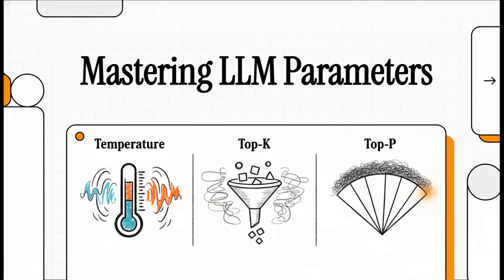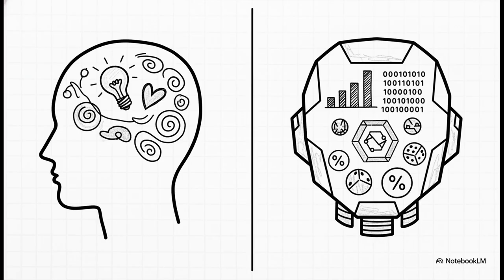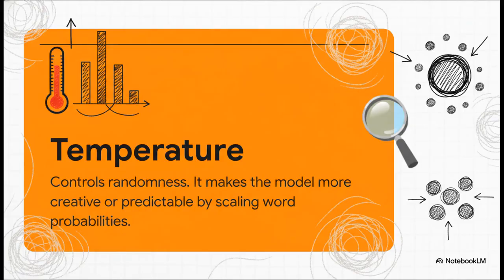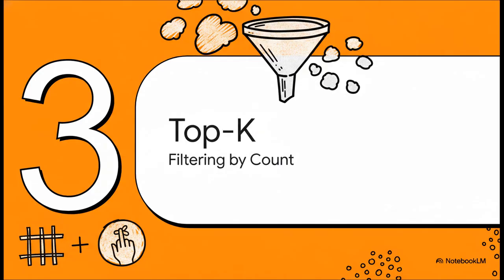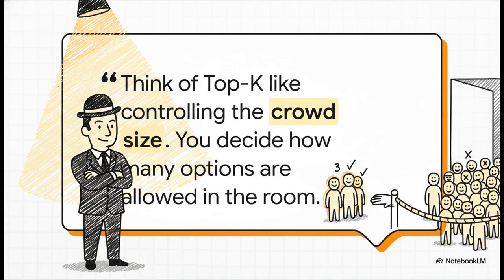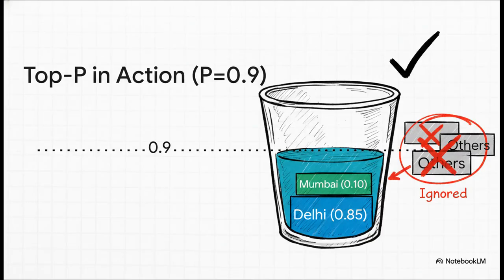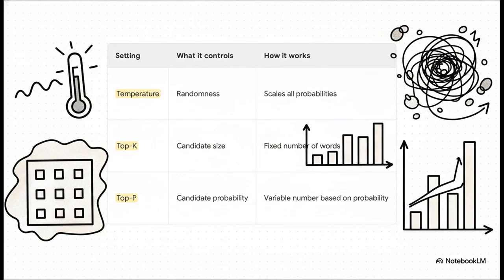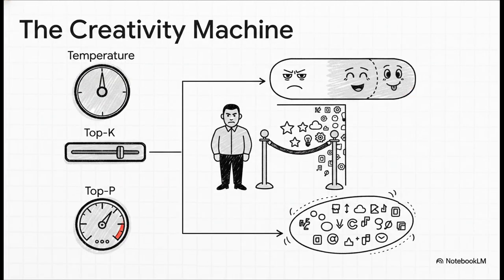Mastering LLM Parameters Temperature, Top-K, and Top-P.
Hello everyone!
Today we’re going to understand three very important settings in Large Language Models — Temperature, Top-K, and Top-P.

These settings control how the AI chooses the next word, and they directly affect whether the response is accurate, safe, creative, or random.

Let’s understand this step by step.